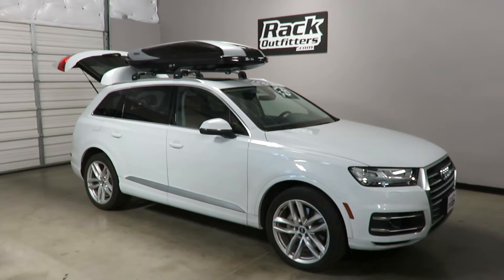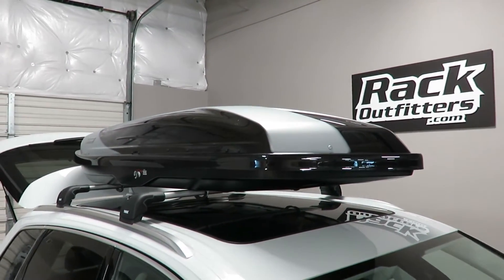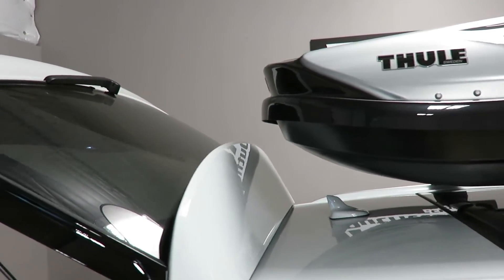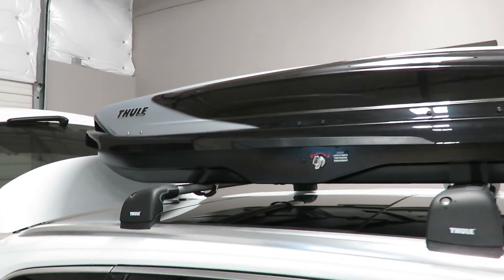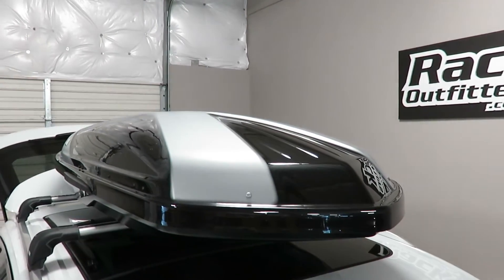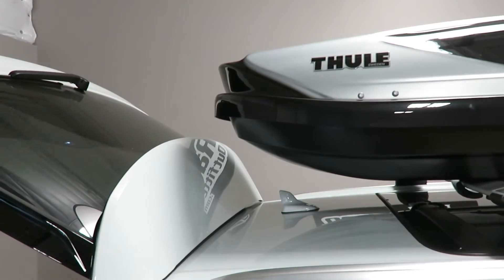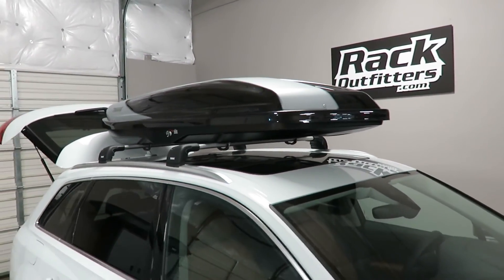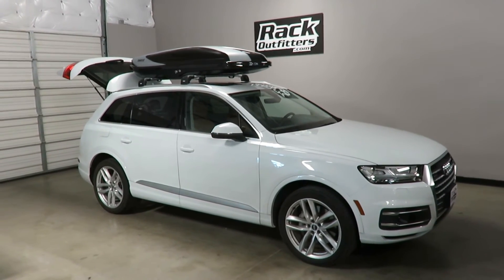2017 Audi Q7 with Thule 612 Hyper Roof Top Cargo Box Luggage Carrier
Specifications at a glance: Dimensions: 90 x 34.5 x 16 Inches, Weight: 53 Pounds

The Thule 612 - Hyper XL - 17 Cubic Foot Cargo Box combines efficiency with style. It's designed for those looking for an aerodynamic box with a premium finish and convenience features.  The patented AeroNose design reduces drag and noise making it the most aerodynamically advanced box available.

The patented rear-angled base and expanded vehicle mounting points help maximize trunk and hatch clearance.  The AcuTight™ load bar mounting system installs to most factory or aftermarket load bars and AcuTight™ turn knob “clicks” when you reach optimal hold to ensure your box is secured to the roof rack.

The oversize SecureLock™ ensures that all gear is locked and box is properly closed prior to driving and is easy to use even with gloves.  Two One-Key™ locks are included to prevent access to gear in the box and the mounting hardware securing the box to the load bars.

The dual side opening box design enables easy access to interior mounting hardware on both sides of the box and makes loading and unloading is a breeze from either side of your the vehicle.

Hours: 10AM-6PM CT Mon-Sat
Local: 512-441-RACK (7225)
Toll Free: 866-441-RACK (7225)
Address:
6006 E Ben White Blvd
Suite 300